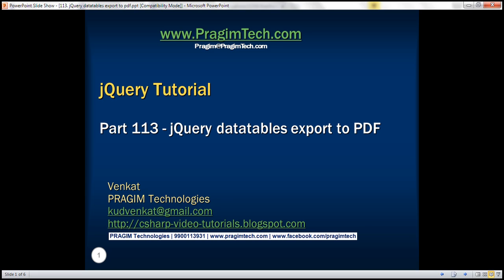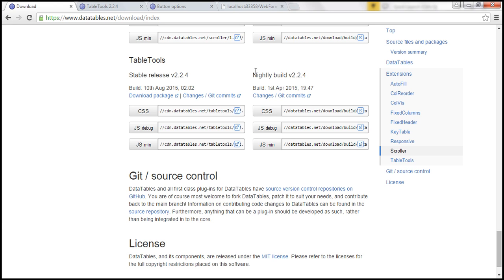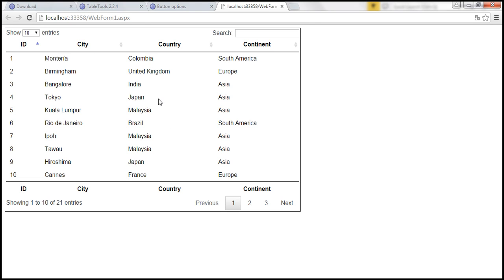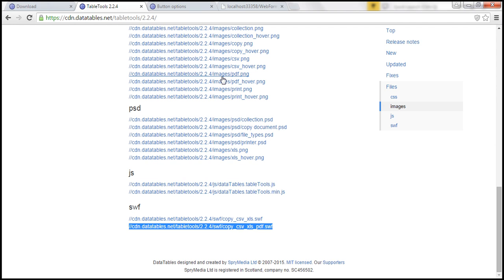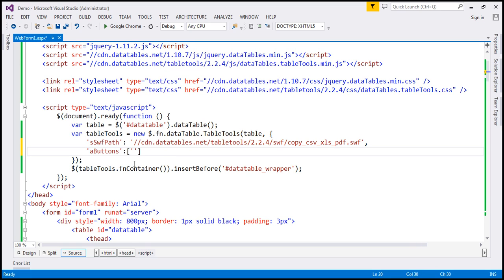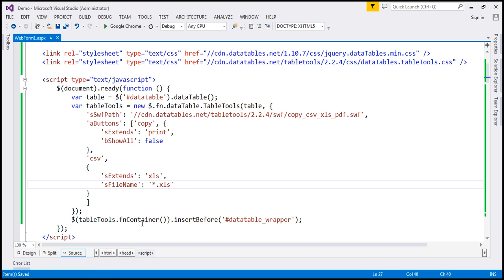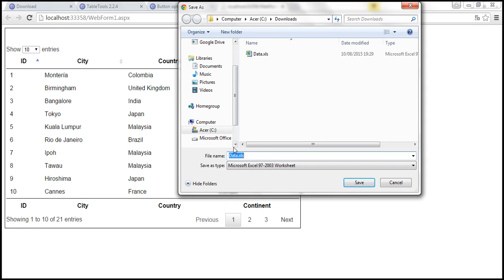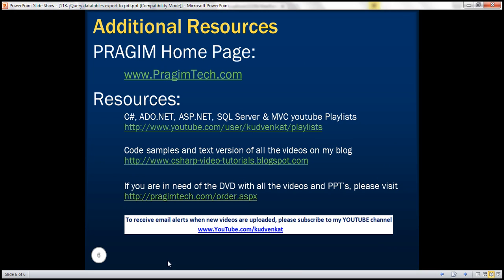jQuery datatables export to pdf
1. How to export jQuery datatables data to excel, PDF, CSV
2. How to copy jQuery datatables data to Clipboard
3. How to see print view

To be able to export data, copy to clipborad or print you should use TableTools plugin for DataTables.

In addition to the CSS and JavaScript files you also need TableTools Flash SWF file. You can get the TableTools Flash SWF file CDN link from the following URL. You will find 2 different SWF files. The only difference between them is that one of them provides the ability to save PDF files while the other doesn't. The trade off is that the PDF capable file is significantly larger in size (56K v 2K).

JavaScript References required on the page
JQuery, DataTables, TableTools

CSS References required on the page
DataTables, TableTools

You also need to set the sSwfPath TableTools option, if you aren't using the same directory structure as the TableTools package.